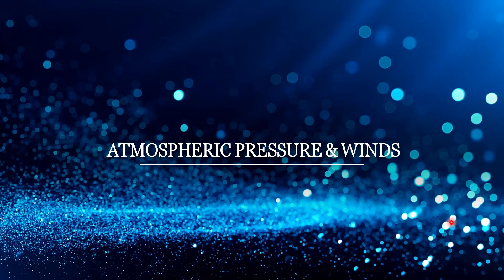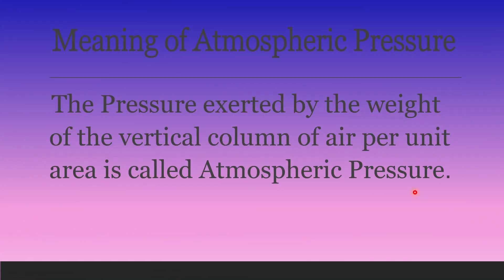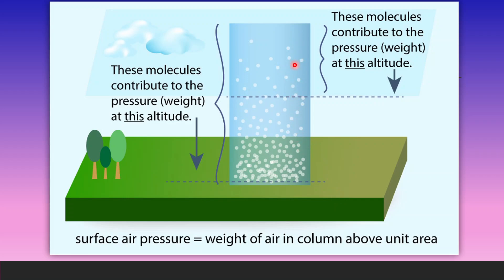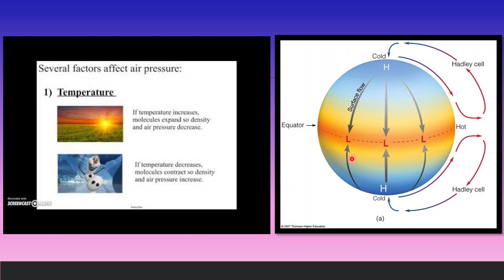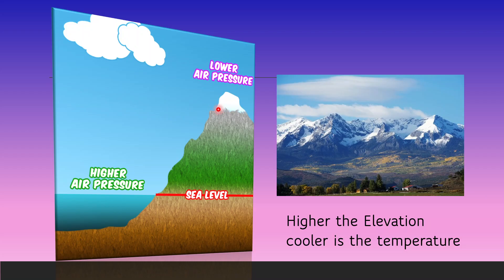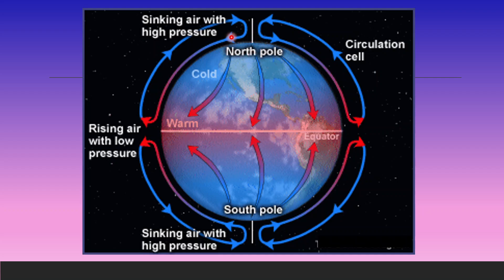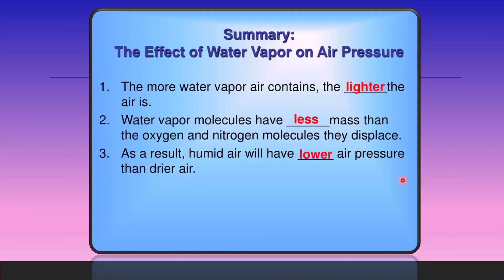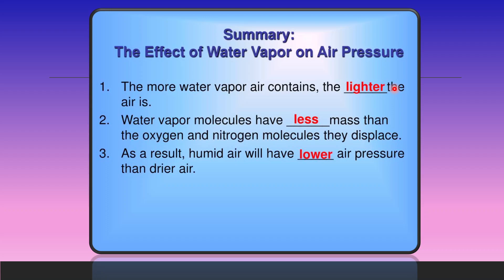Class 9 | Chapter 15 : Atmospheric Pressure and Winds | Part 1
Session 2020-21

Topics that are covered in this video is from Page No. 138 and 140 of your book consisting the following :-
Factors affecting Air Pressure
1. Temperature
2. Altitutude (Height above the sea level)
3. Rotation of the Earth
4. Water Vapour

Reference Books Used:
1. Geography - 9: Educational Book By Priyamvada Kher and Ila Patra (Publisher : New Saraswati House)
2. Oxford School Atlas
Technology used for online teaching :-
1. Laptop: HP 14s-ER0003TU ; Windows 10 Home
2. Mic: Boya BY M1
3. Graphics Tablet (To write on your computer screen even if it is not touch screen enabled) :
4. Open Broadcasting Software (For recording HD videos)
5. Office 2019 Home & Student
6. HP Wireless Mouse